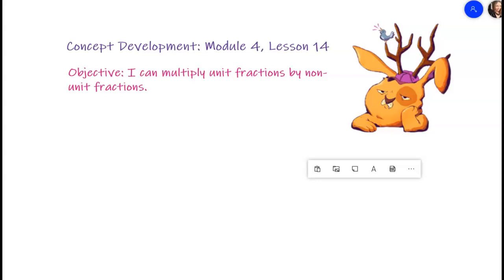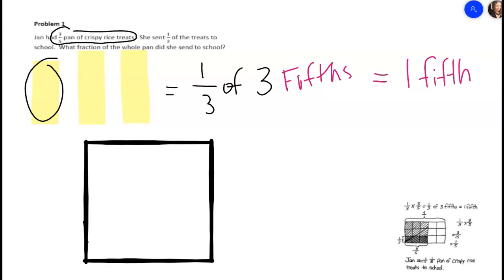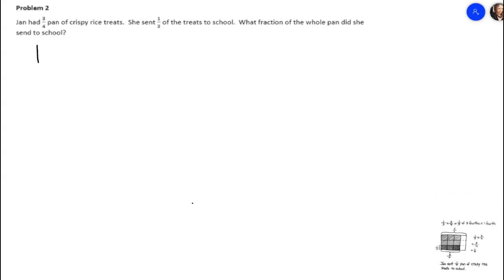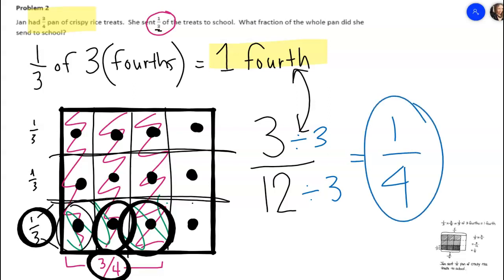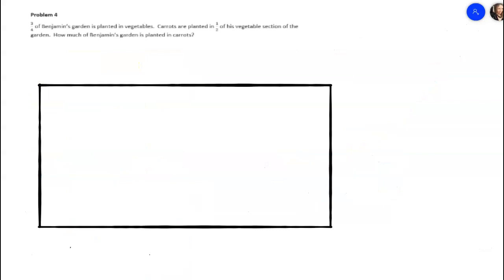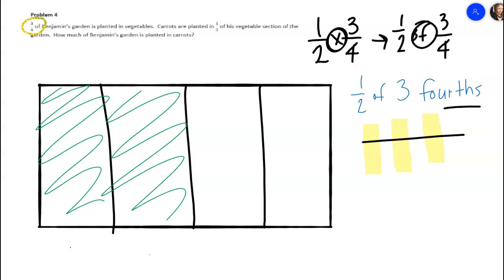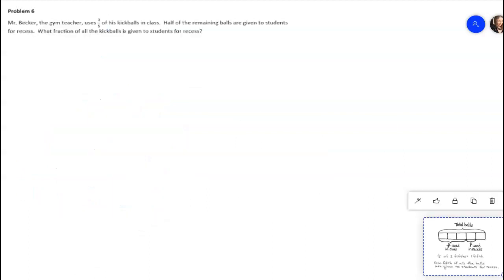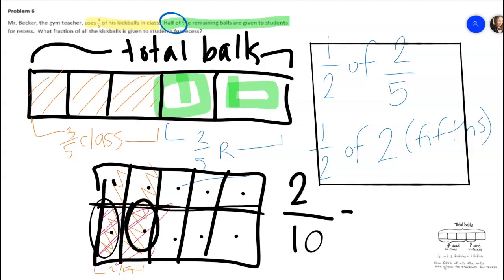M4L14 Concept Development